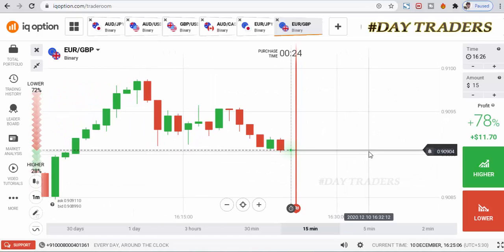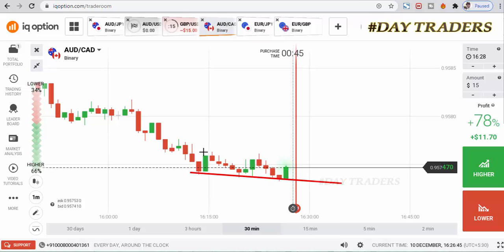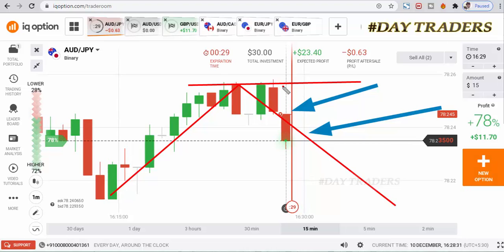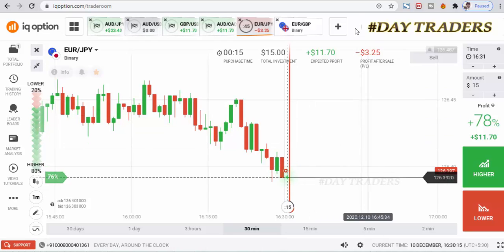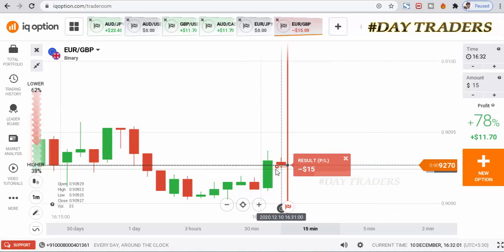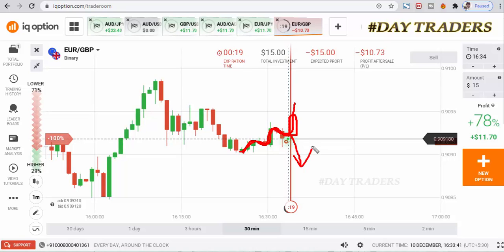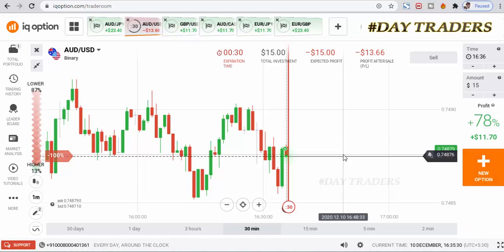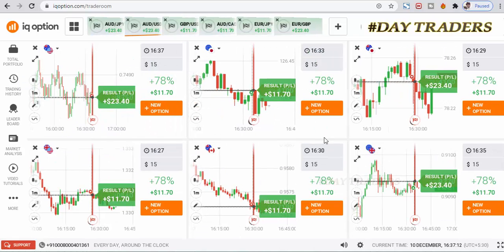How to follow the Market Psychology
My Full  Professional Video Course Join Now
-My Training video Course: just Rs-599 Only ( USD 12$ )
          (or)
step 2: Ofter pay, send payment details screenshot My WhatsApp(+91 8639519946).
I will added to my private telegram group your mobile no With in 1Hr Only, Zoom special training classes available ...
-More details contact on My WhatsApp-